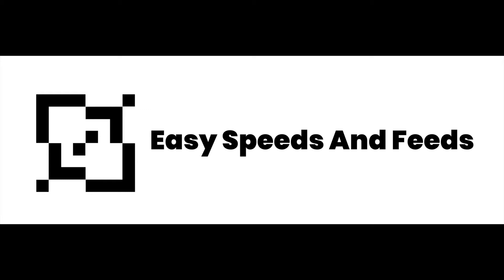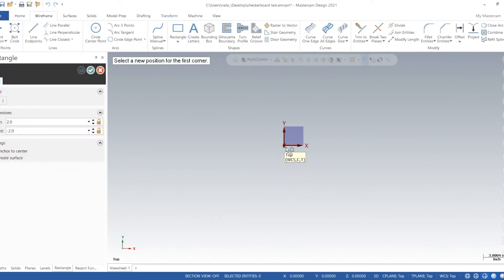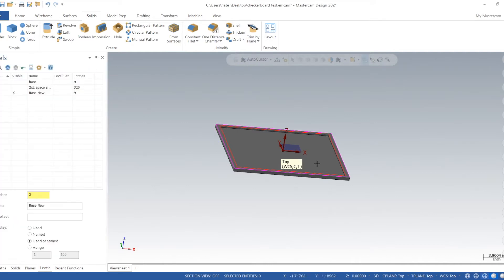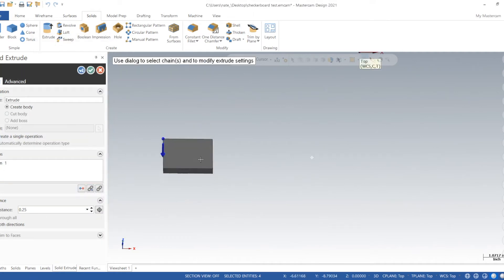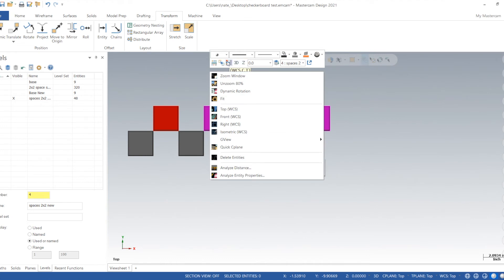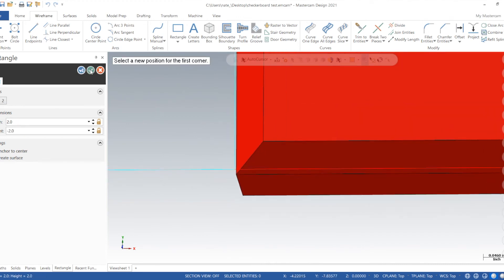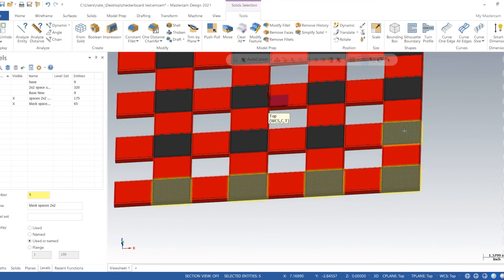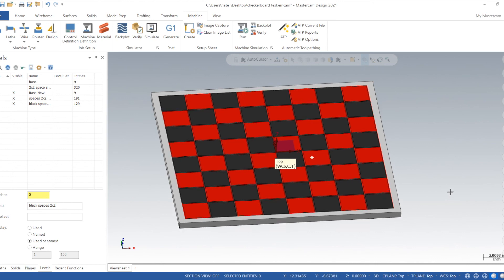How to make a 3d checker board in Mastercam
We show how create a checker board 3d model in mastercam.